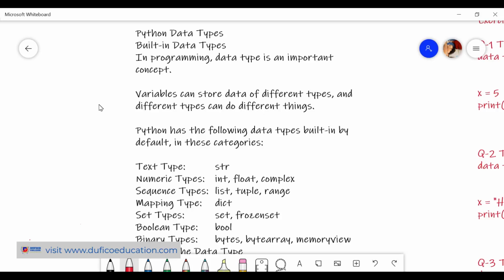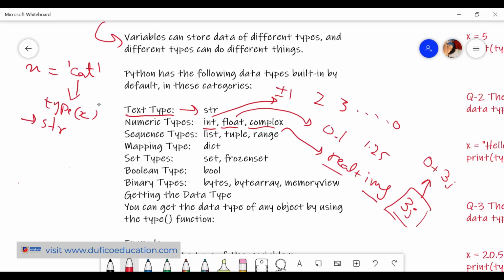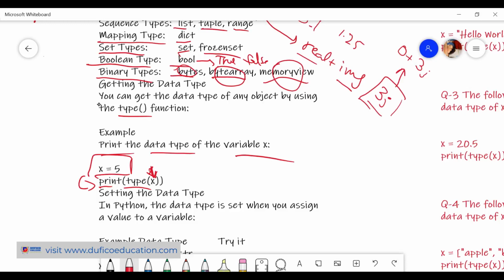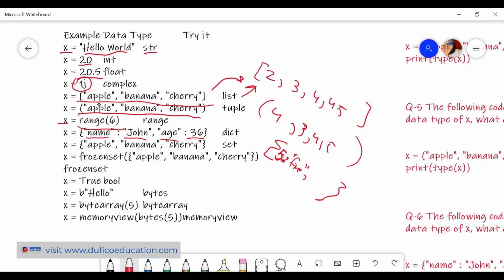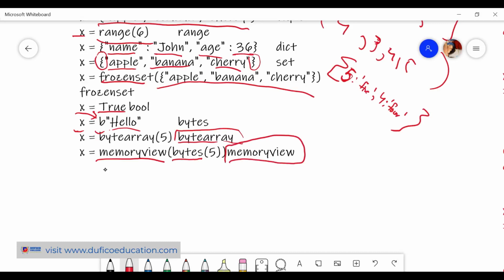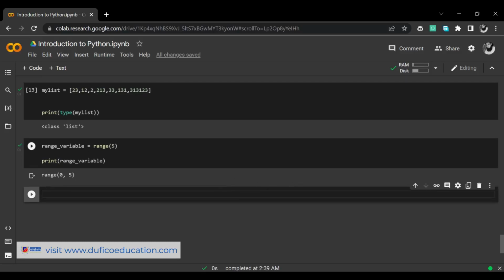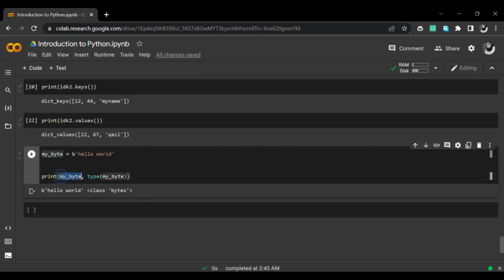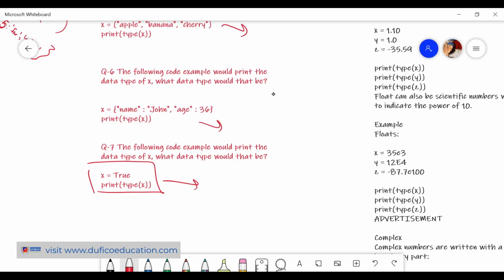Class 7 Data Types